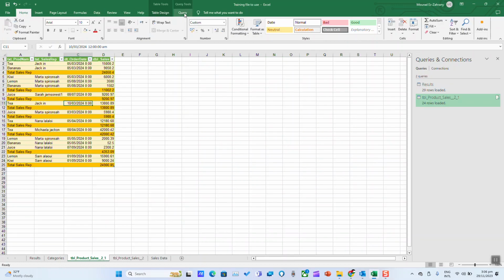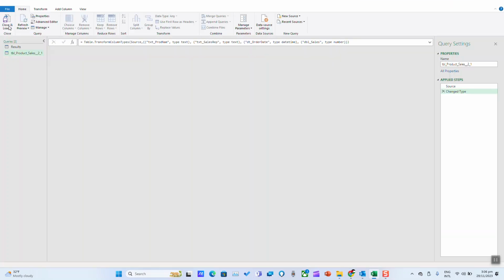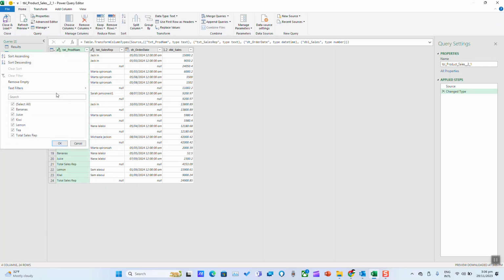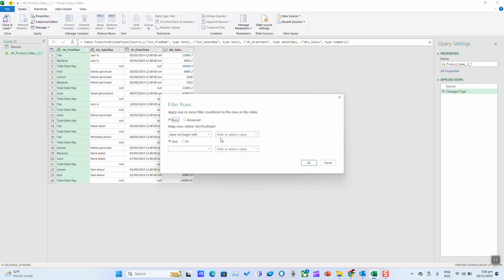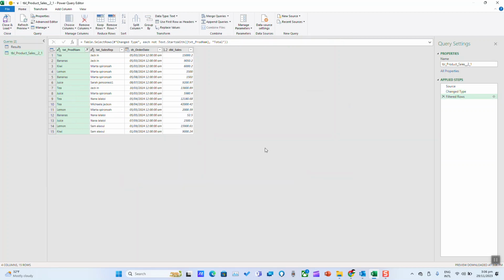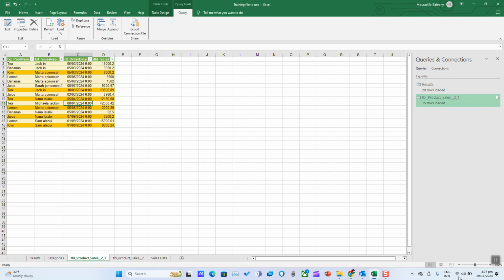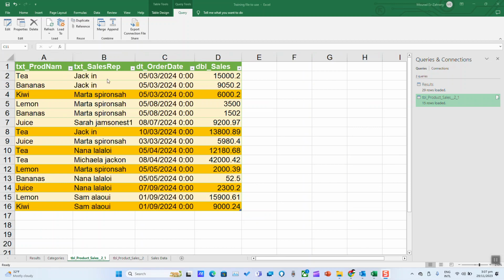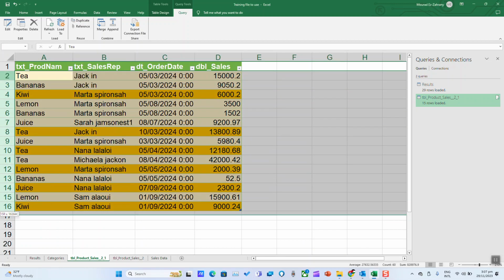How to filter unnecessary rows in Excel power Query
Learn how to streamline your data analysis by filtering out unnecessary rows in Excel. This step-by-step tutorial will guide you through the process of efficiently identifying and removing irrelevant data, saving you time and improving the clarity of your spreadsheets. Whether you're a beginner or an experienced user, mastering this essential Excel skill will enhance your productivity and make your data analysis tasks a breeze. Watch now and take your Excel skills to the next level!